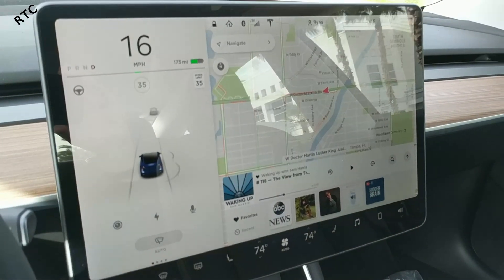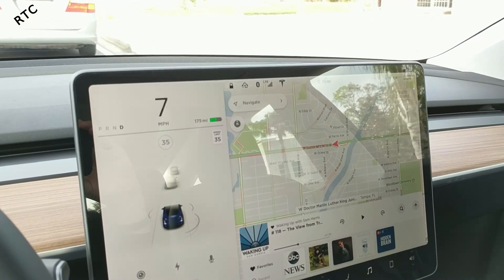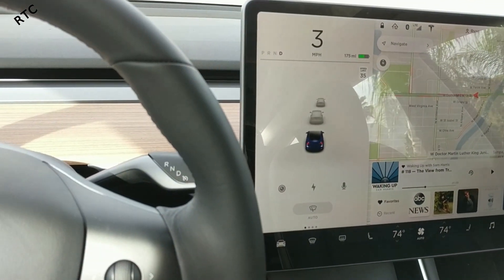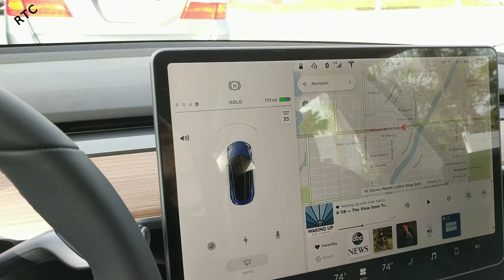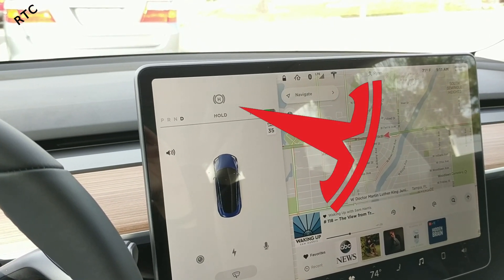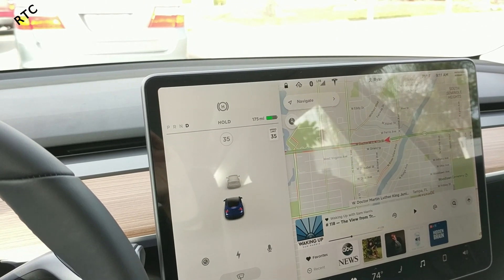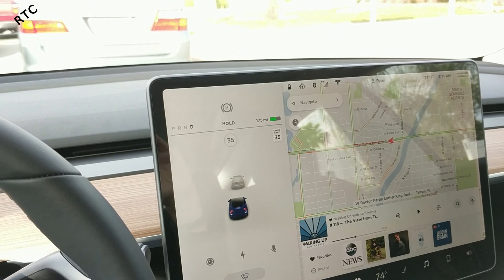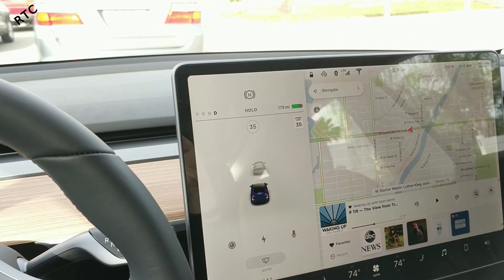Tesla Model 3- How To: Engage the Hold Feature When Stopped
The Tesla Model 3 has the same "Hold" feature that other Teslas have - when you slow to a stop, you can tap the brake pedal softly and the car will enter "Hold" mode, which is basically like a temporary park status. The car won't move, but you don't need to keep your foot on the brake. To exit Hold mode you just need to tap on the accelerator. This is a nice feature for long stops at lights or in traffic. This video shows how to engage the Hold feature and what it looks like on the center console in the Tesla Model 3.